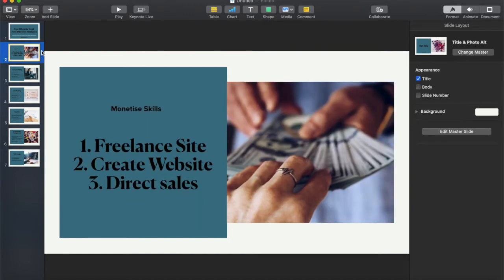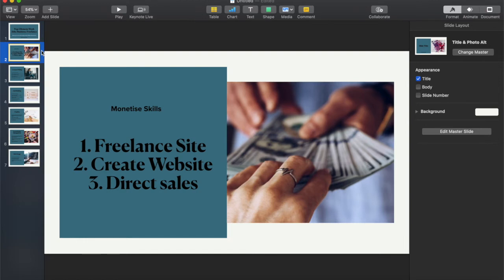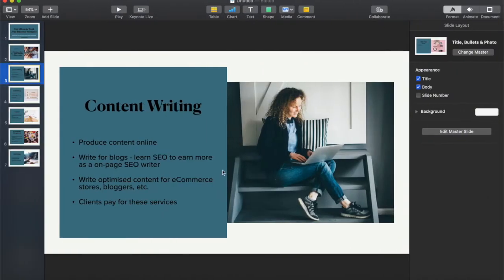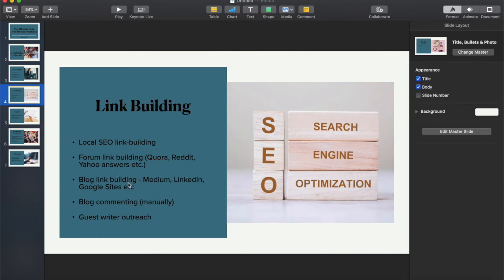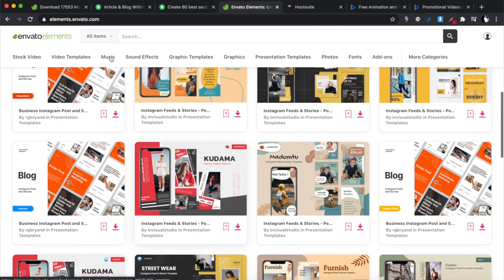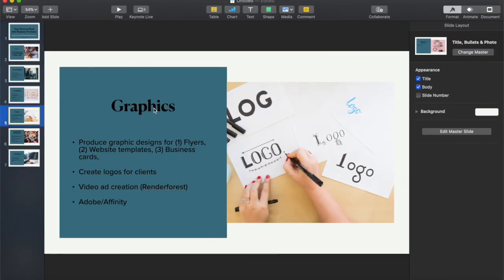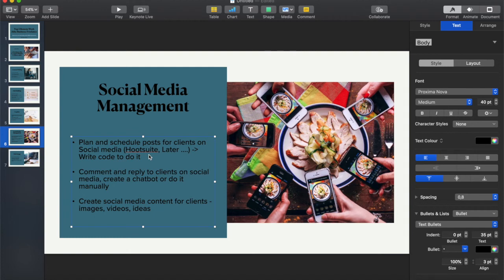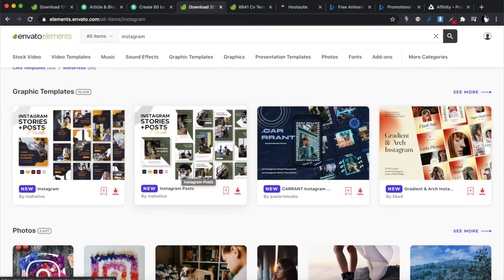Top 5 Remote Work from Home Jobs Freelance Business Ideas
Video Timestamps:
00:05:21 Content Writing
00:08:26 Link Building
00:13:06 Graphics
00:17:46 Social Media
00:22:40 Web Design